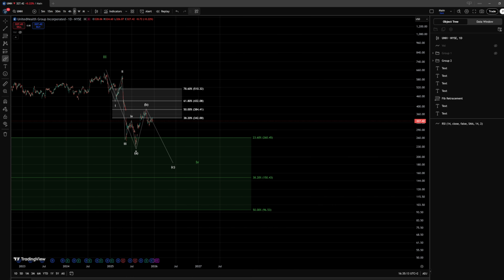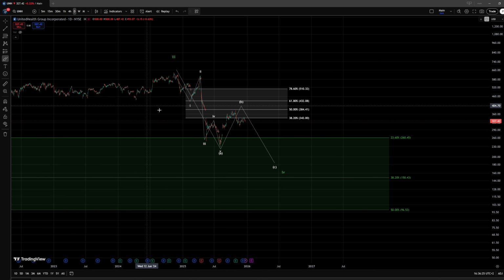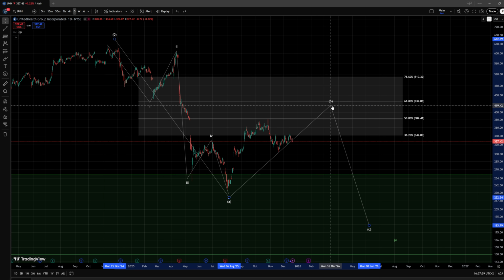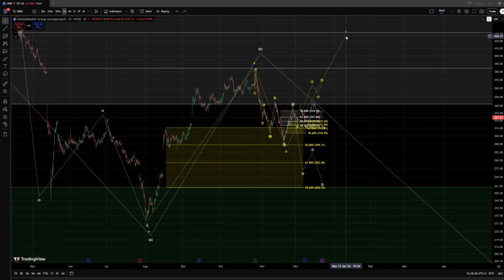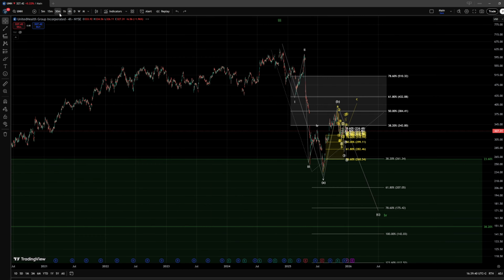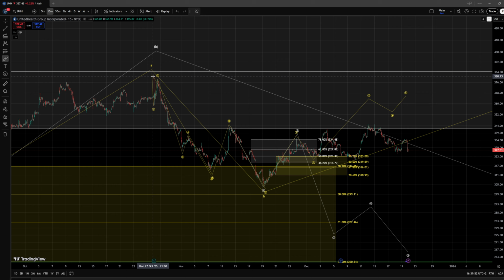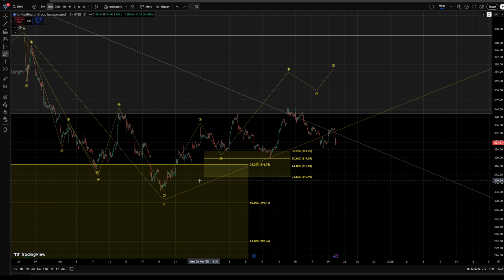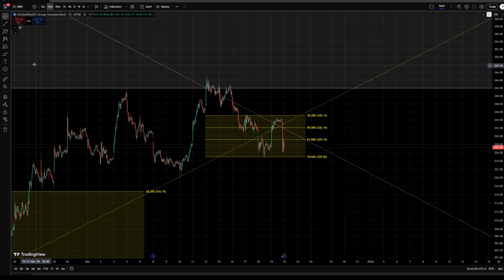United Health : UNH Stock Analysis with Elliott Wave + Trade Setup